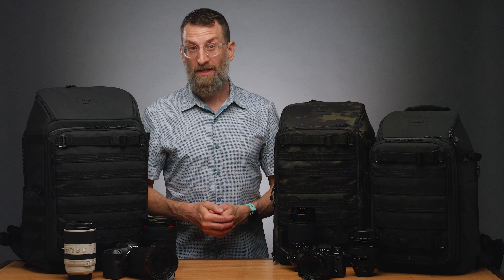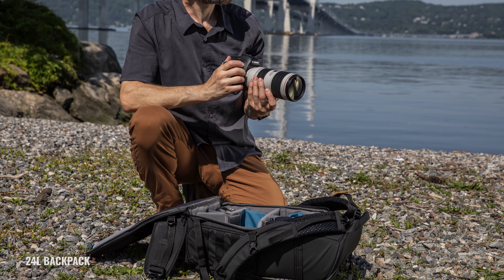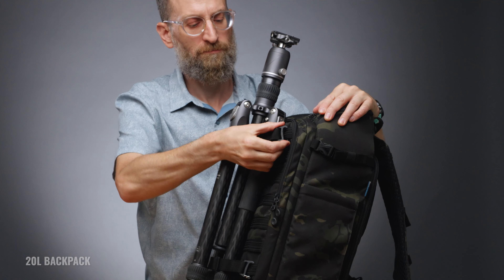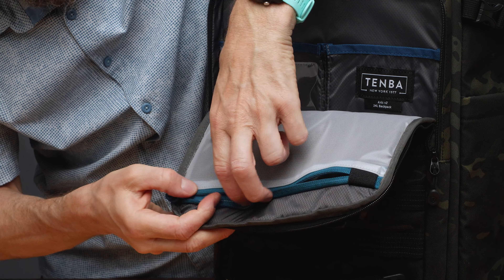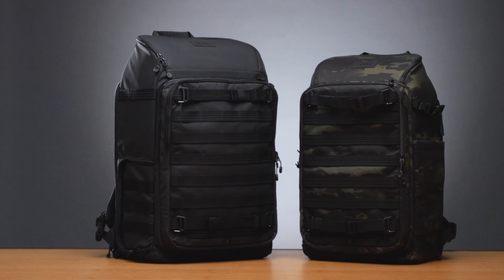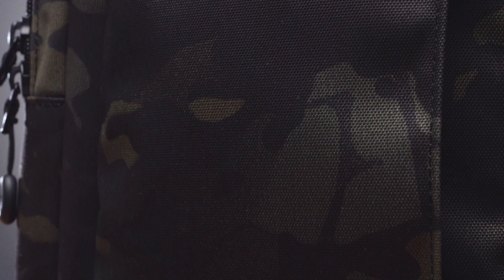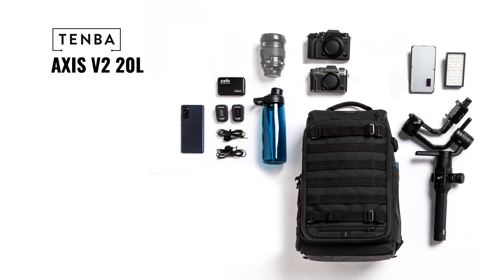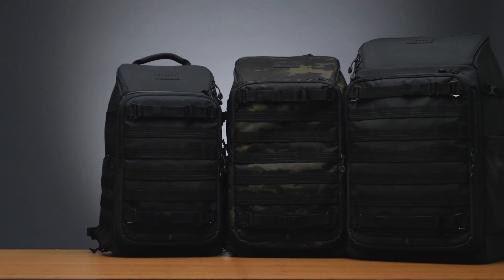TENBA AXIS V2 Колекция - 20, 24 & 32 л с нови характеристики и десени!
ВИП Дидживижън ООД е официален представител на TENBA, както и ексклузивен вносител за България.

Axis на Tenba са достатъчно здрави, за да издържат на сурови условия и тичане в градска среда, както и да ви придружат до другия край на света. Вашите камери и обективи остават защитени, независимо от това къде и какво ви вдъхновява.

MOLLE лентите включват включват нишка, която е силно отразяваща, за да гарантира безопасност при каране на колело, особено през нощта.

Място за гимбъл, статив и още повече аксесоари. Скрит неопренов  джоб за Apple Airtag & Tile tracker.  Коланите са лесно регулируеми, за да се паснат на вашата височина и се доставя със свалящ се колан за по-голяма стабилност на гърба. Коланът е проектиран, така че да позволи свободен въздушен поток в по-топло време.